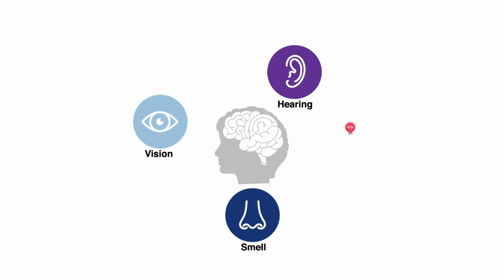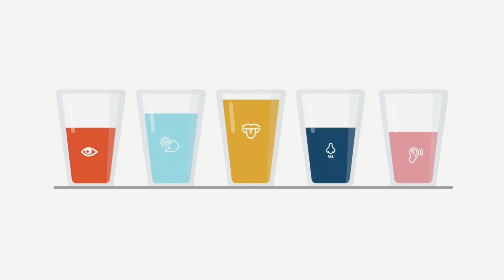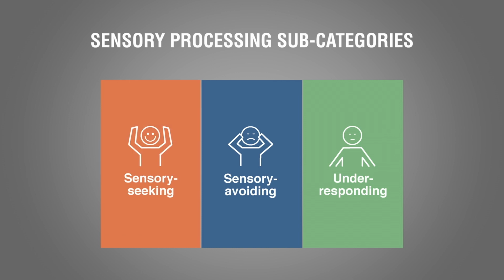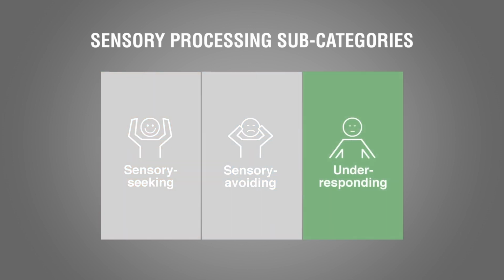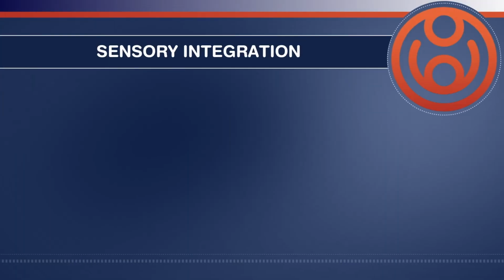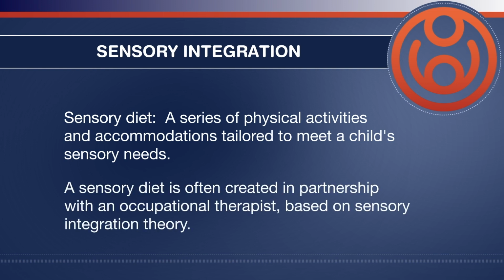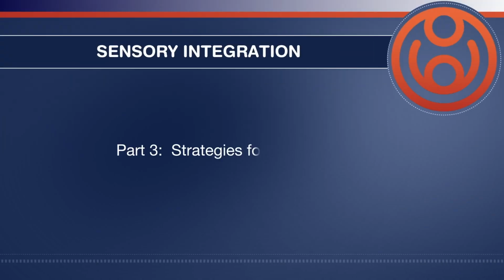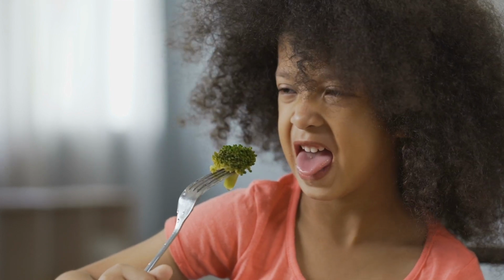NTDC Right-Time Training – Sensory Integration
The NTDC Right-Time Training Sensory Integration video centers on a family’s journey as they navigate daily life parenting children with sensory needs.  Viewers get a peek into the morning, after-school, and sleep routines for children with sensory needs and hear about techniques for helping children stay regulated.  Parents and experts talk how early childhood trauma may impact a child’s ability to process, organize, and act upon sensory stimuli.  Viewers will learn how to become sensory detectives, how to safely and appropriately meet the child’s sensory needs in the home, school, and community, and how to use sensory strategies to positively impact caregiver/child attachment.